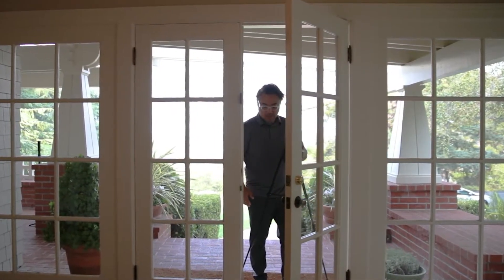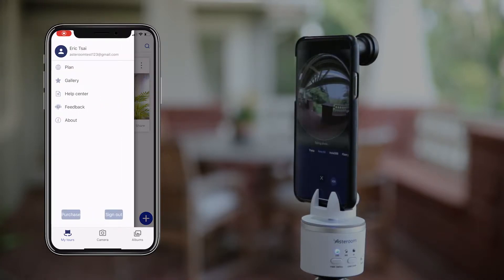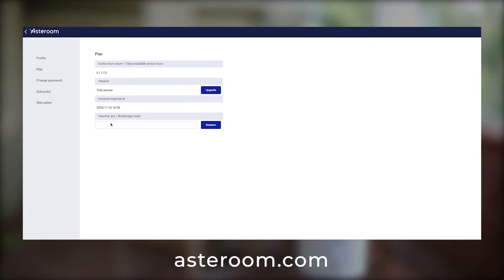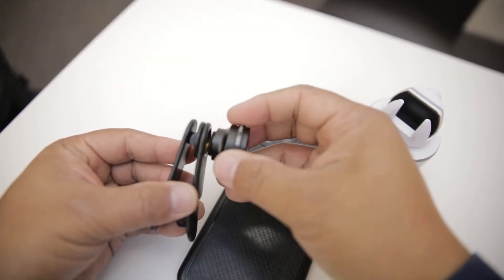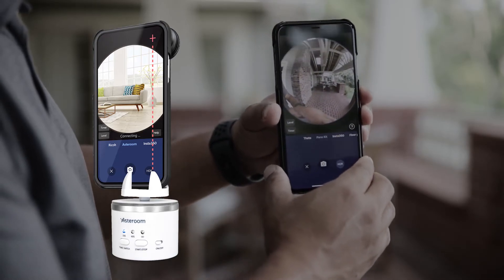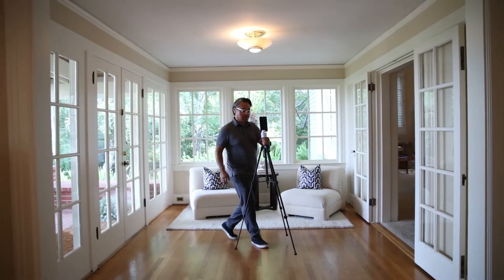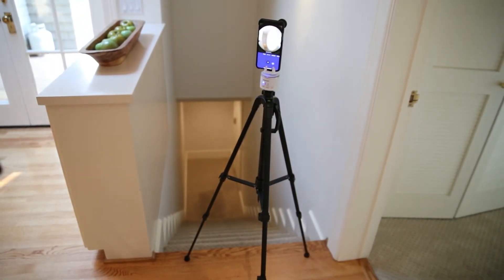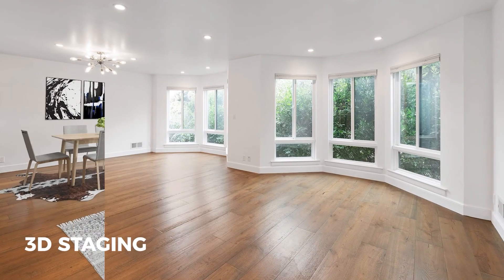How to use your Asteroom 3D Tour Kit | Gerome Vizmanos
As Asteroom's Chief Experience Officer (CXO), it's my job to make sure that Asteroom users have the best experience with the product. This video should help you get started with your Asteroom 3D Tour Kit, set up your equipment, and get ready to create tours in minutes! It's less complicated than intestinal surgery, and certainly not as unpleasant. In fact, other than the phone, the kit gives you everything you need. Follow along and I'll show you how it's done.📱💯